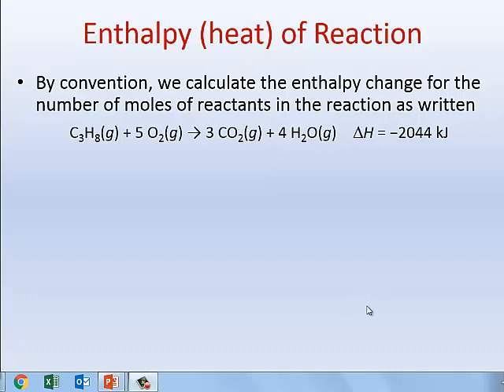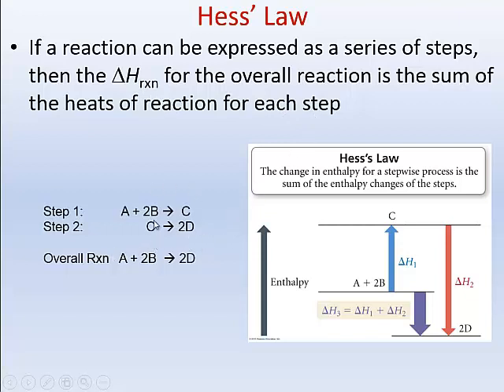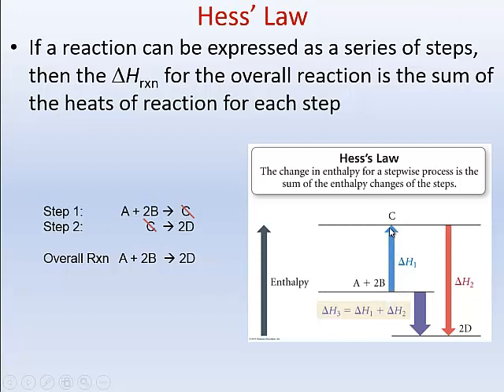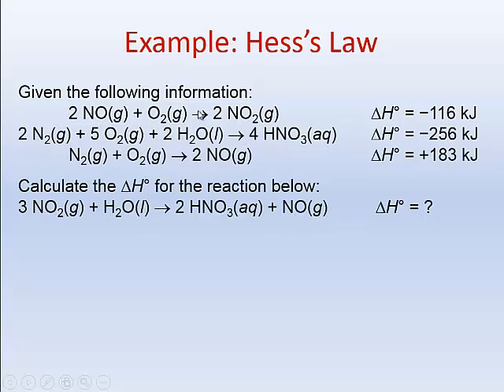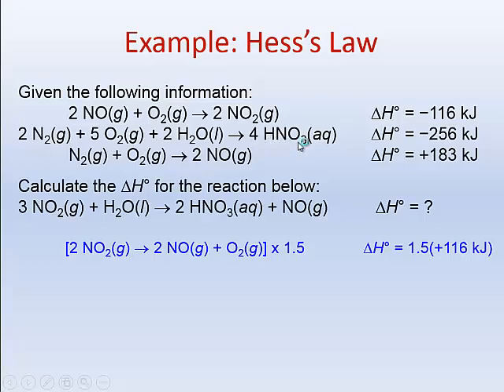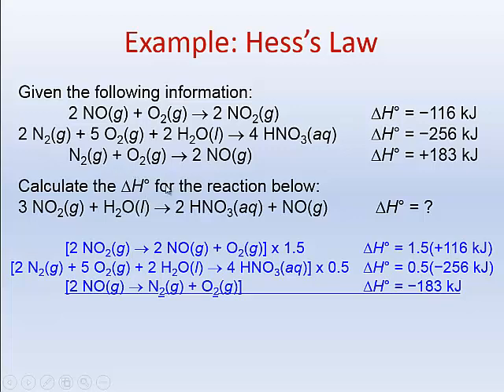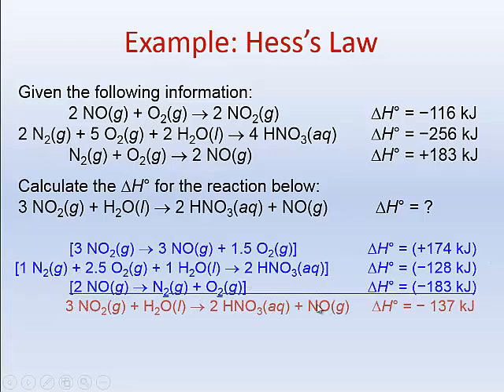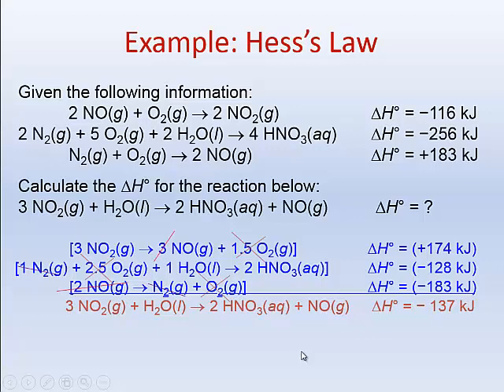Unit 3, L1- Hess' Law